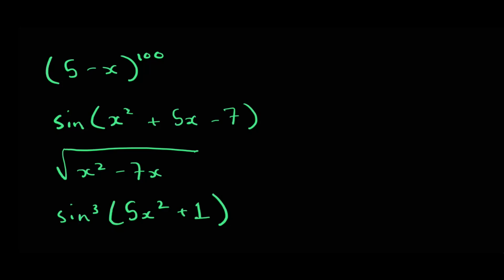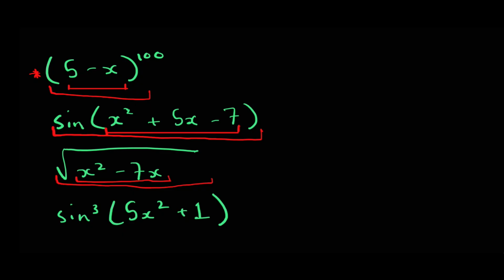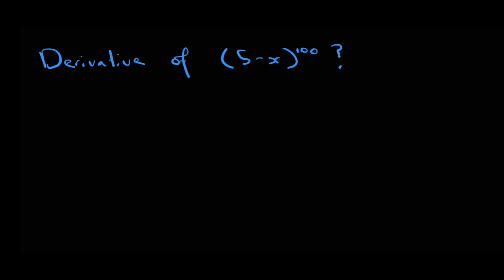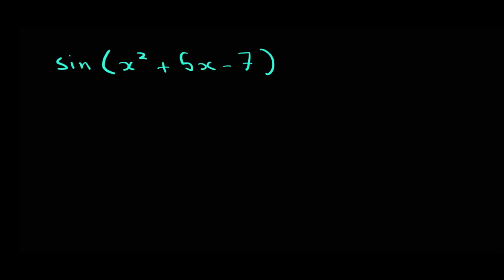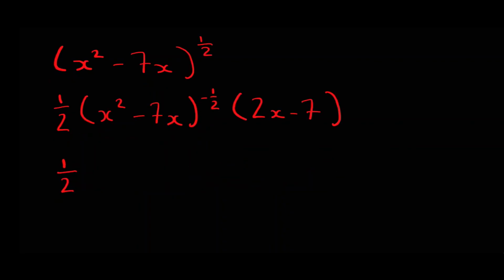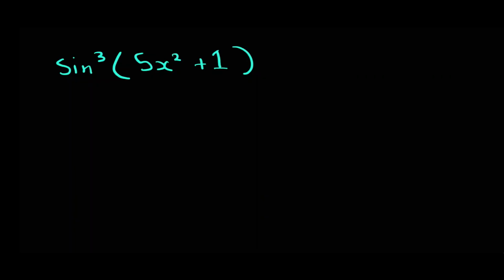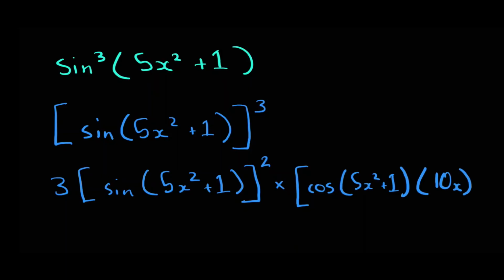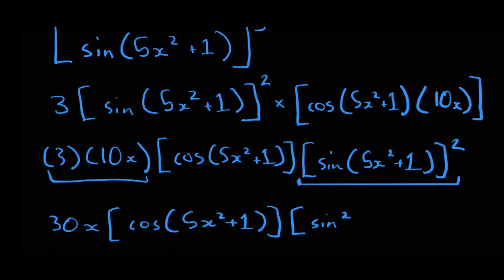Chain Rule (Calculus)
In this video I will explain to you how to use the chain rule to differentiate composite functions.